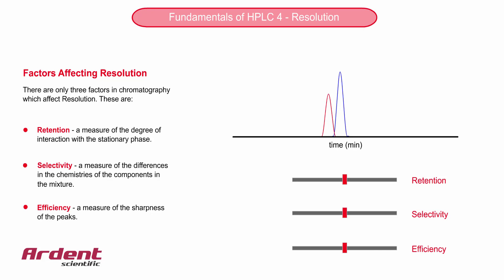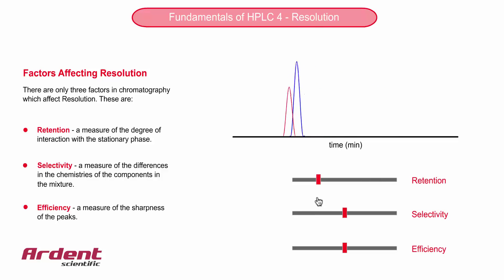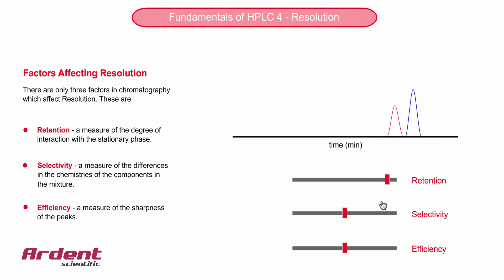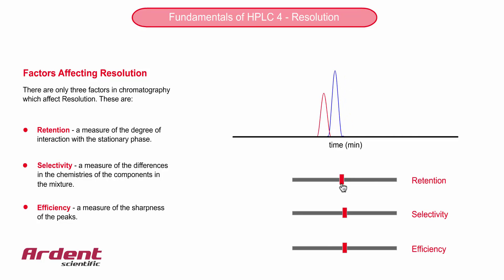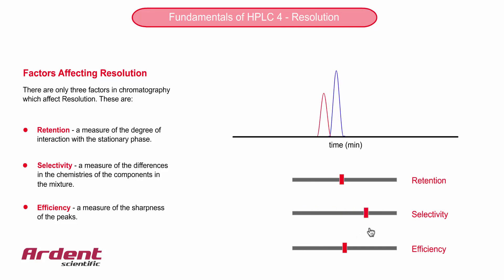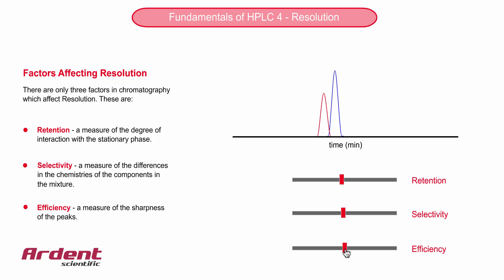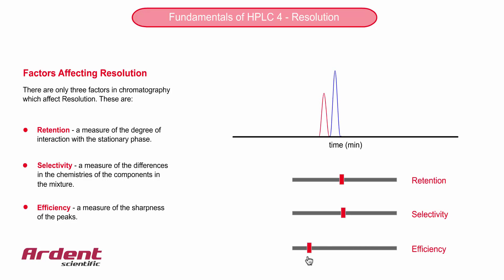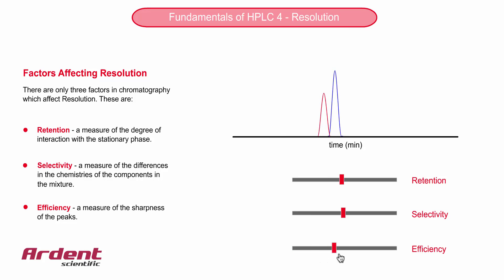Fundamentals of HPLC 4 - Factors Affecting Resolution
This video introduces the concepts of retention, selectivity and efficiency and how these three factors alone affect resolution.